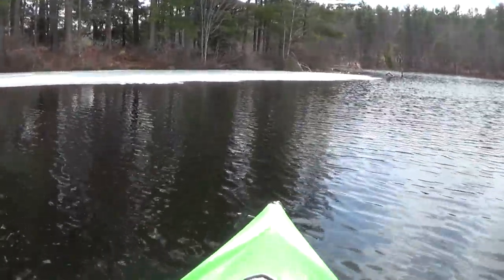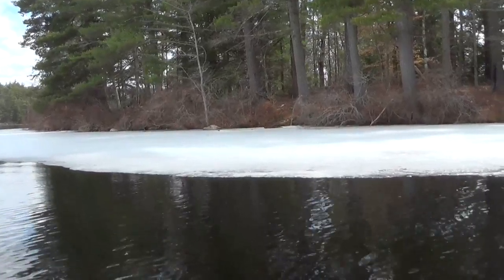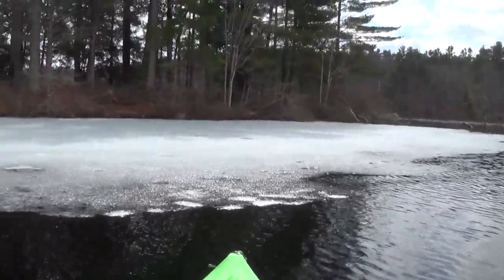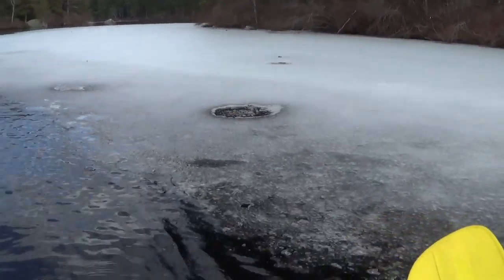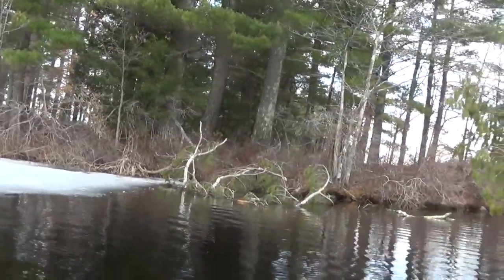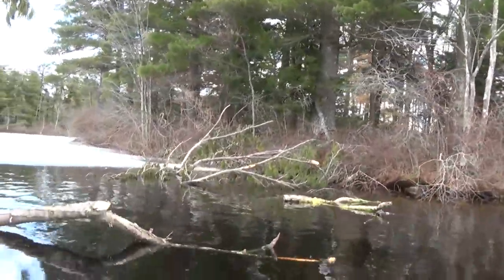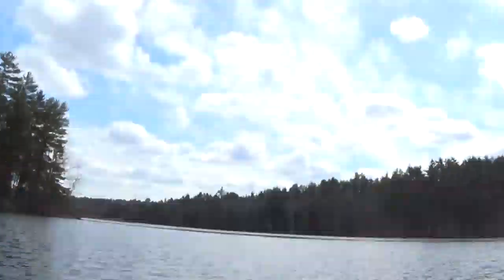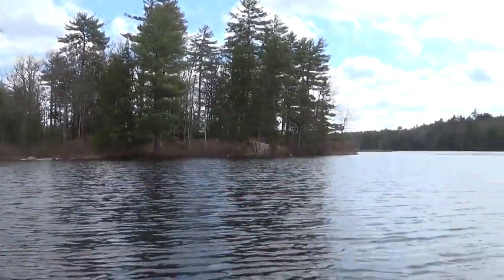2018 04 11 Kayaking Turkey Pond 5/11